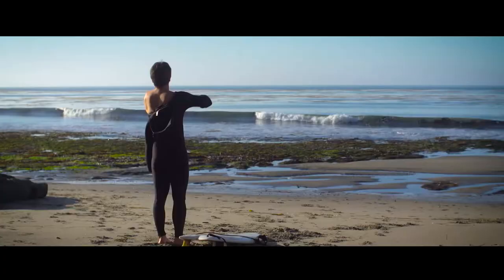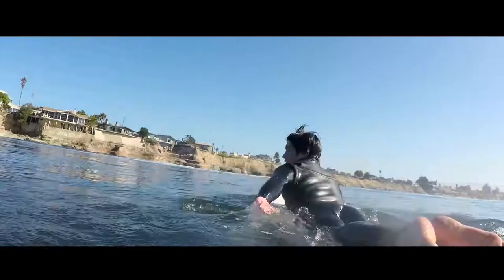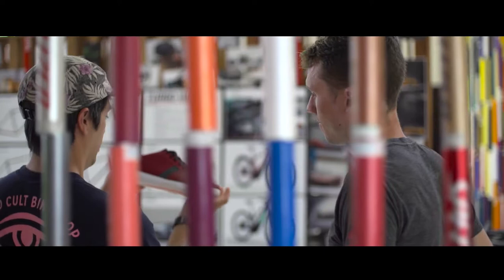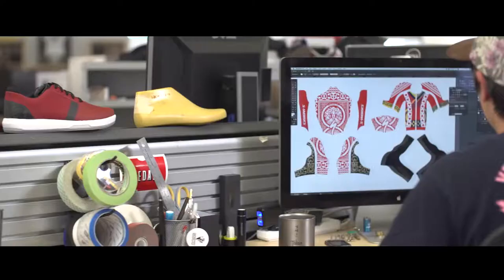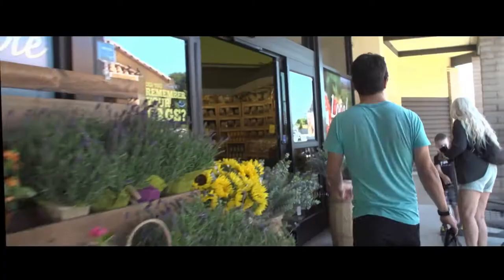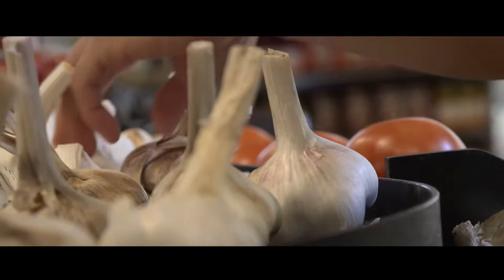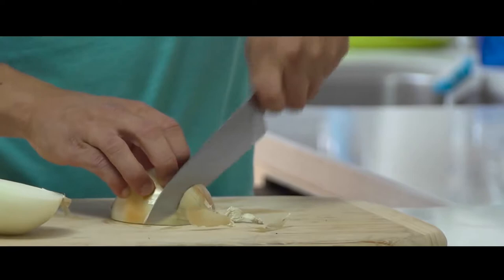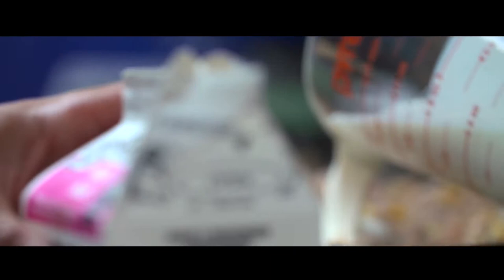Designer Story Red Hook Crit London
To celebrate the joy that is the Red Hook Crit, four of our designers will be personalizing a bike and gear to match each city of the race—Brooklyn, London, Barcelona, and Milano.

In this installment, Jon Takao, Footwear Designer at Specialized, tackles the London Red Hook Crit, bringing his own design twist that draws inspiration from risk, the eternal gamble, and fairytales.